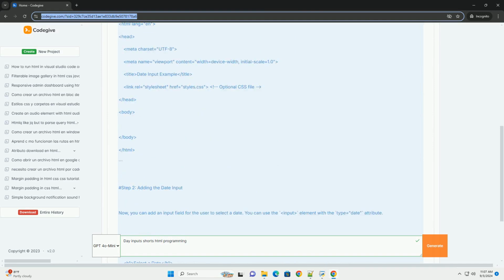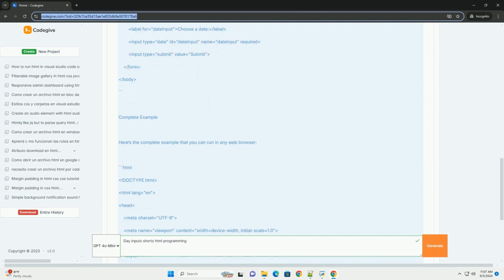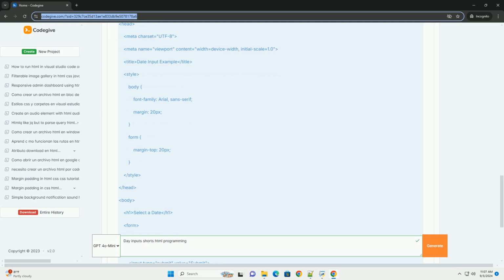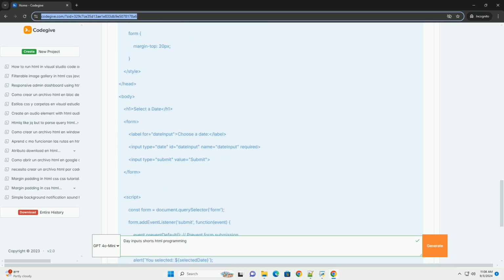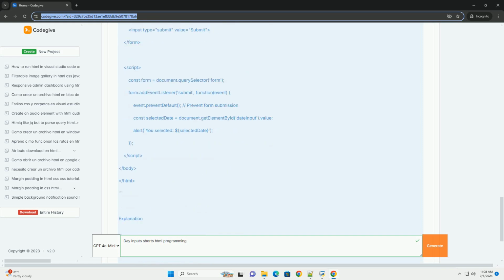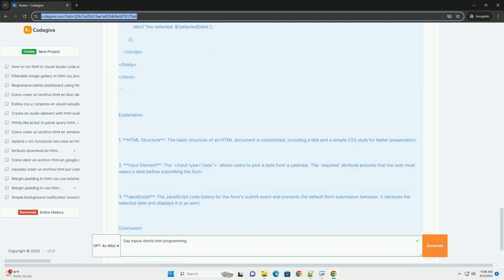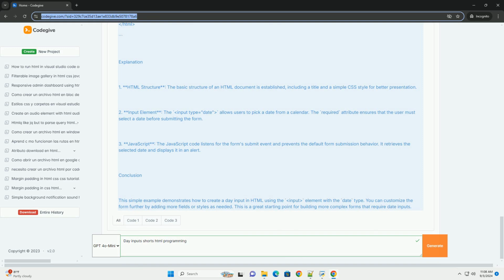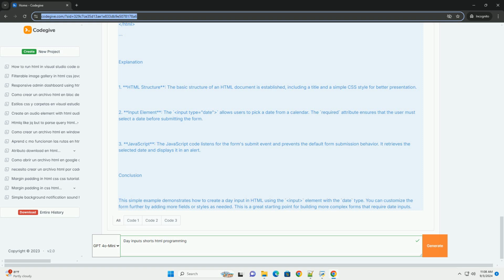Day inputs shorts html programming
day inputs in html provide a way for users to select dates conveniently within web forms. the `input` element with the type attribute set to "date" allows for a user-friendly date selection interface, often featuring a calendar pop-up for easy navigation. this input type ensures that users enter valid date formats, enhancing data integrity. it typically includes features like setting minimum and maximum date limits to restrict user selections within specific ranges.

using day inputs can improve user experience by streamlining the process of date entry, reducing errors associated with manual input. additionally, these inputs can be styled and customized with css to fit the design of the webpage. day inputs are especially useful in applications related to booking, event planning, and scheduling, where accurate date selection is crucial. overall, implementing day inputs enhances both the functionality and usability of web forms.

python day trading
python day
python day of week enum
python day of year to date
python days between dates